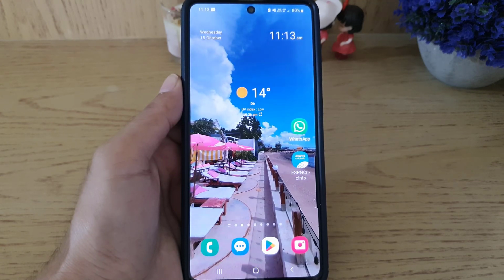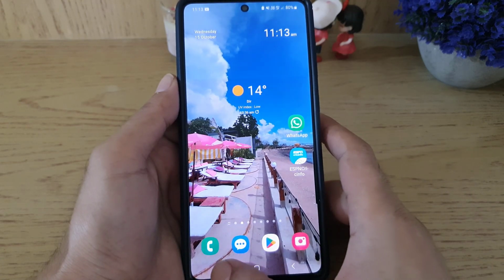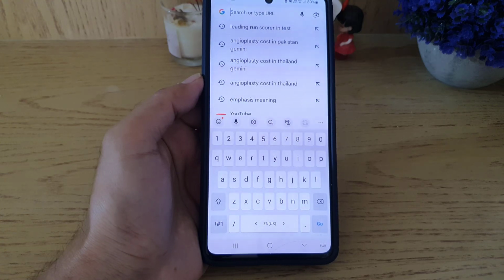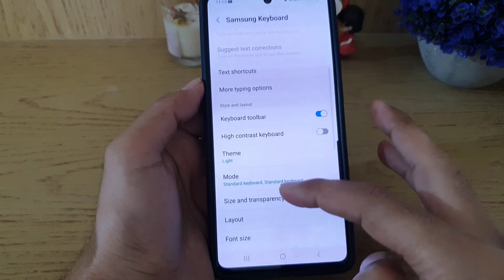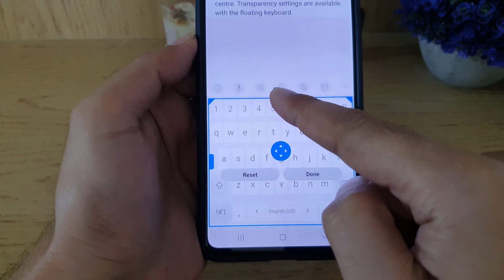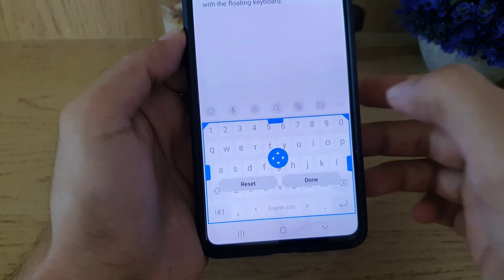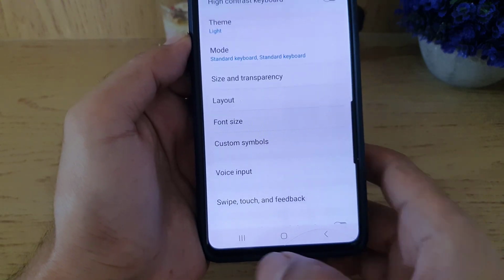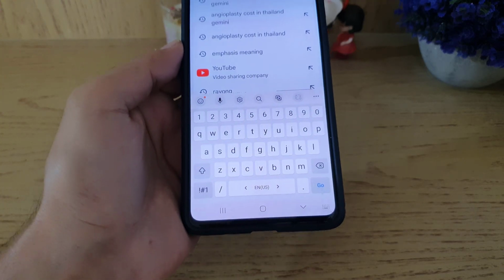How to Make Your Keyboard Smaller on Samsung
in this video you will learn how to make your samsung keyboard size smaller.